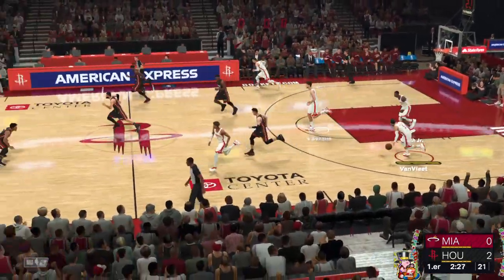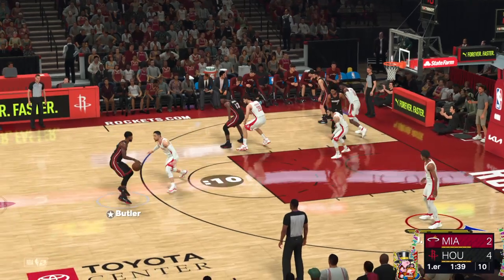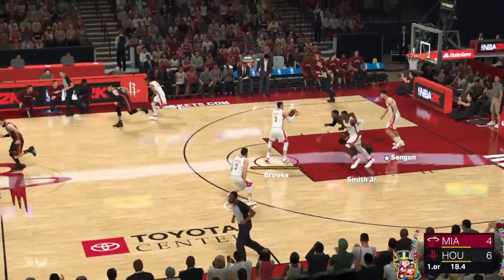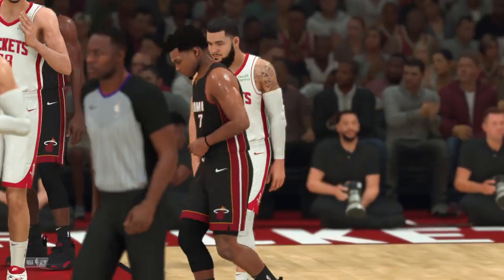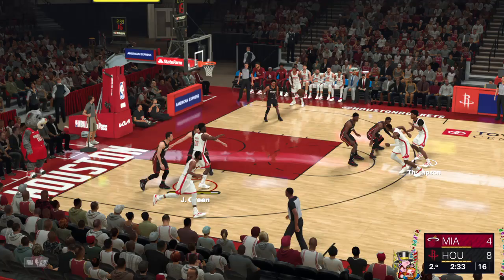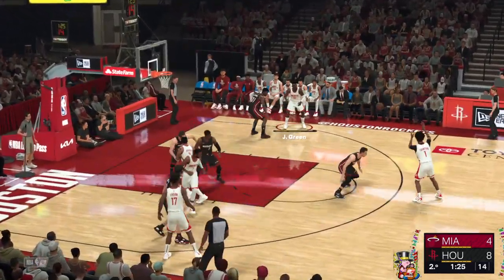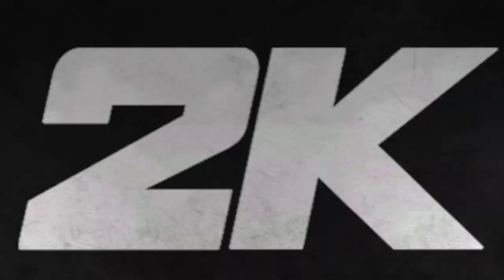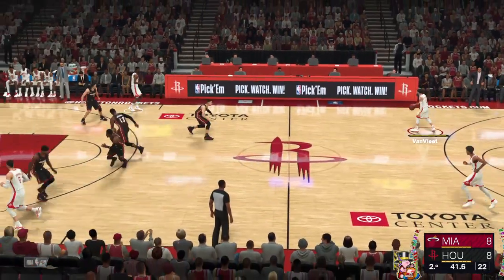NBA 2K25 || PS4 FAT GAMEPLAY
The NBA 2K25 Hall of Fame Edition features plenty of additional bonus content so you can get your NBA fix, including a 12-Month Subscription to NBA League Pass. Take in the action and watch all of the regular season games with your purchase of the Hall of Fame Edition. Visit the League Pass FAQ page to learn more about the 12-Month Subscription.